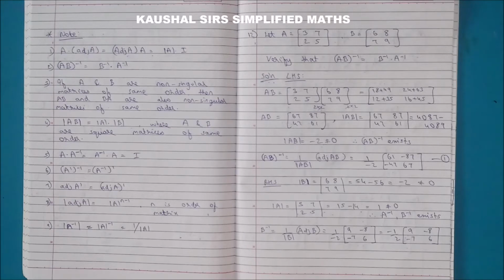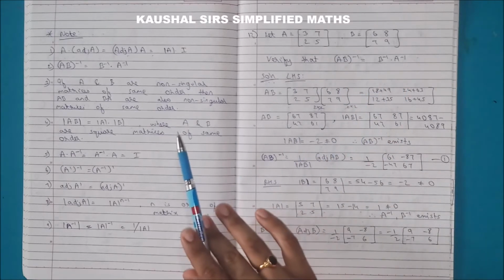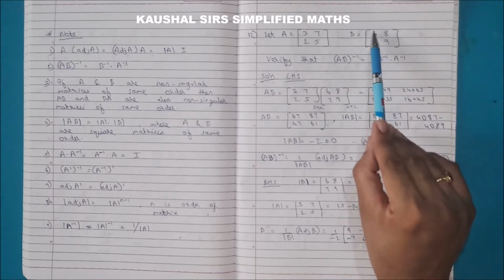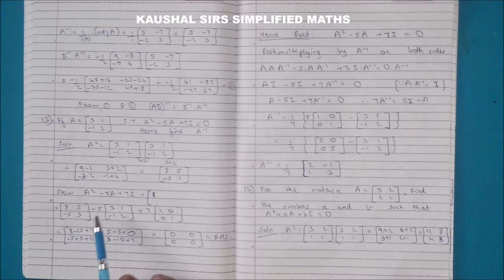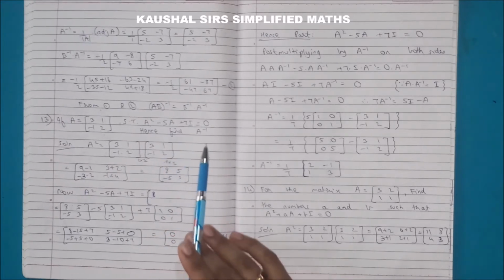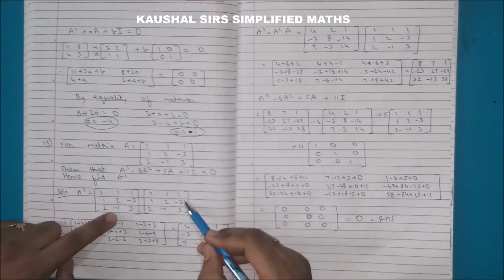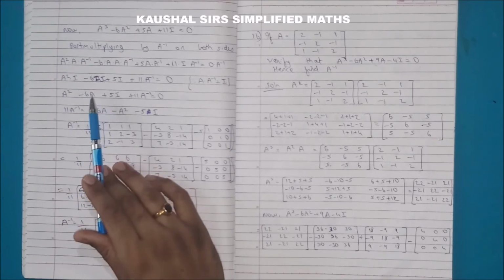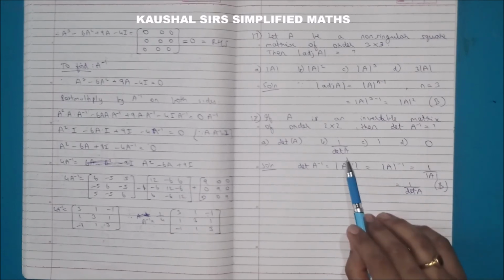DETERMINANTS - CLASS 12 - FINDING A INVERSE - NCERT - EXERCISE 4.5 ( Q.12 - Q.18 ) - LECTURE 6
DETERMINANTS EXERCISE 4.5 ( Q.12 - Q.18 ) - NCERT - LECTURE 6